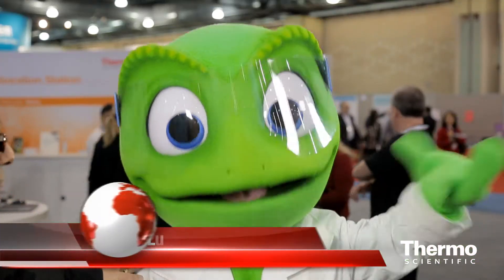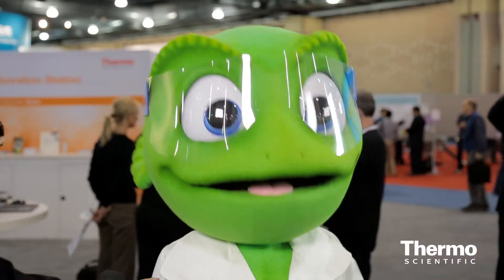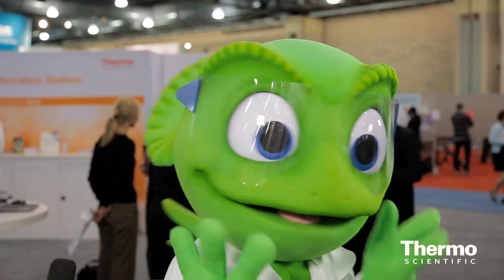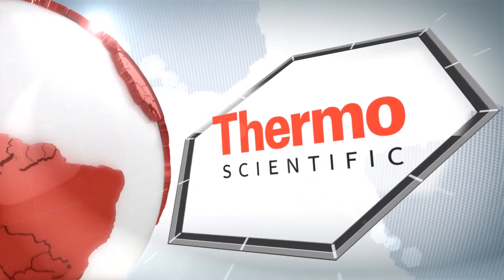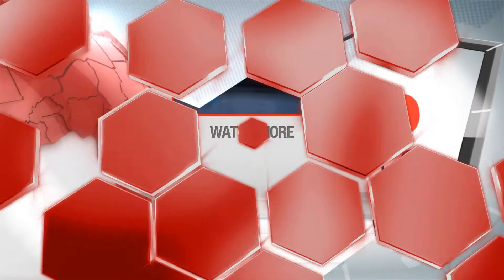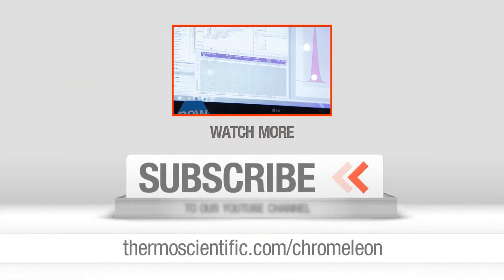Charlie Chromeleon Talks Software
-- Charlie Chromeleon talks about his recent promotion to lab manager, and his excitement over the launch of his namesake software. Chromeleon 7.2.